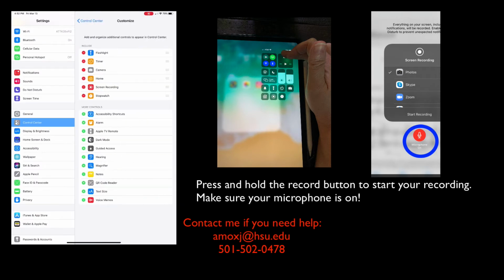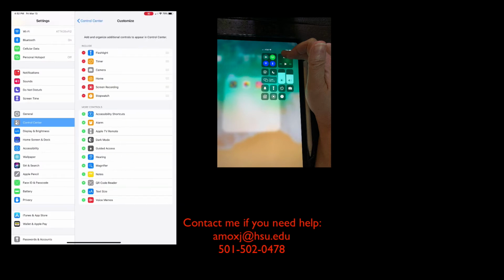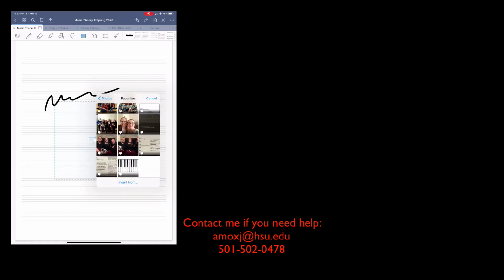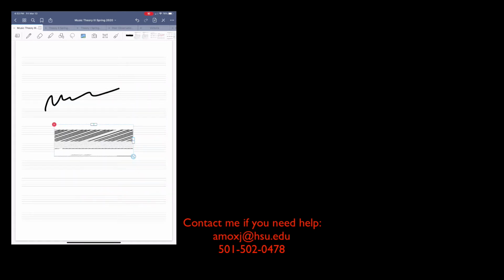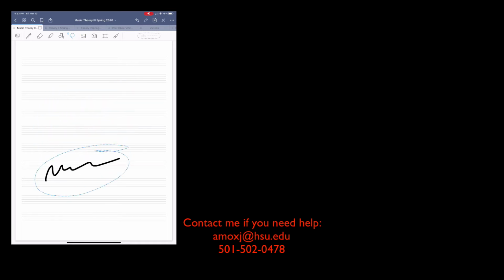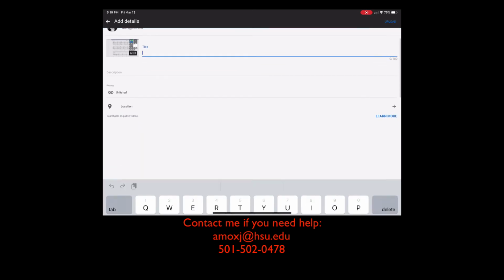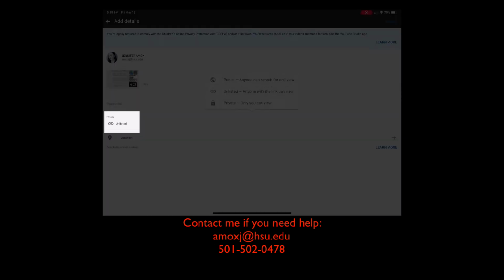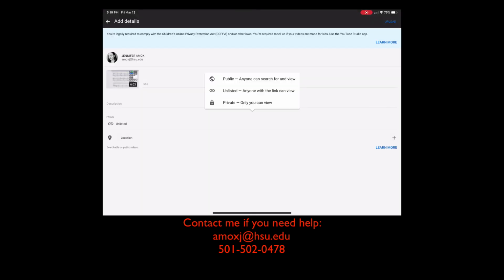Have an iPad? Ways to Survive the Move to Temporary Online Teaching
We have moved to online teaching in the wake of COVID-19. Now what? Here’s a solution if you have access to an iPad with an Apple Pencil.